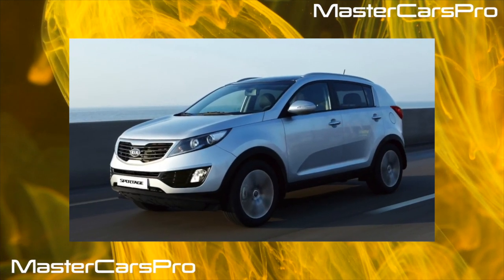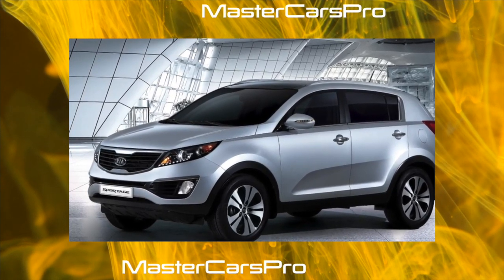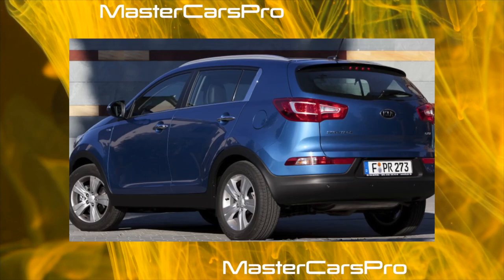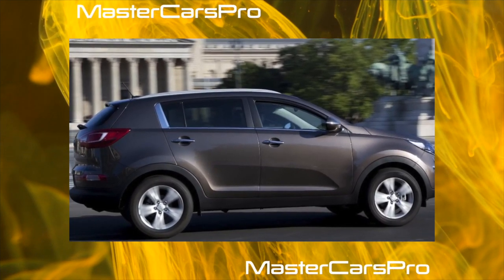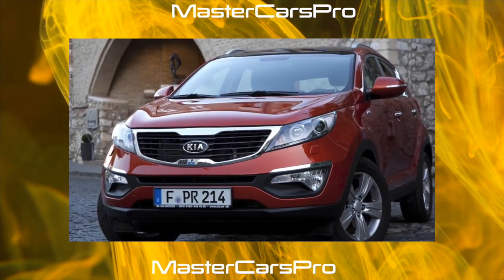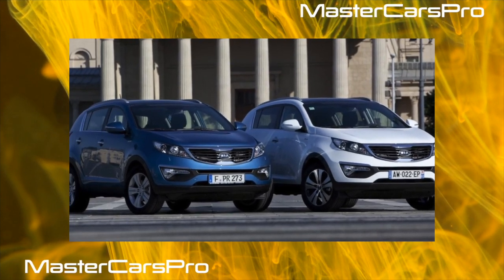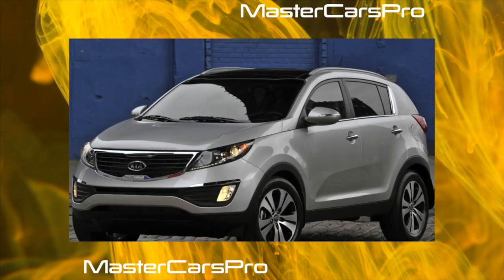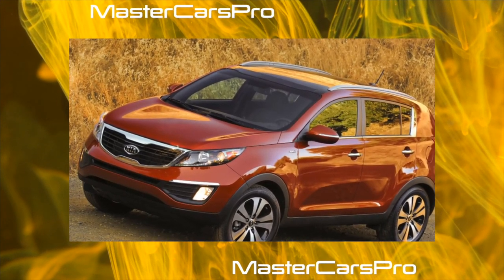What are the cons of owning a Kia Sportage II?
The most common problems with a used Kia Sportage 2?